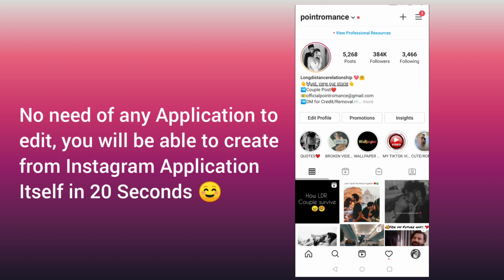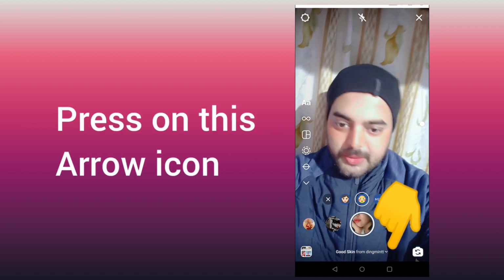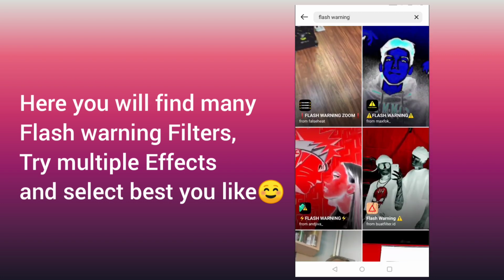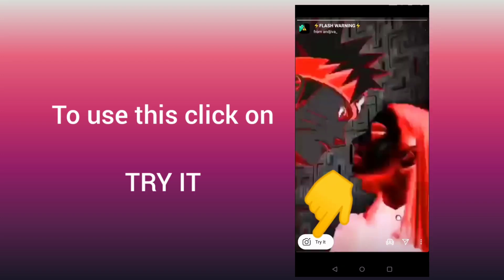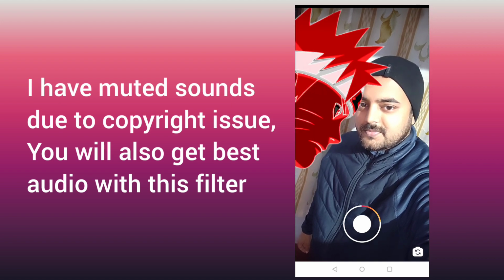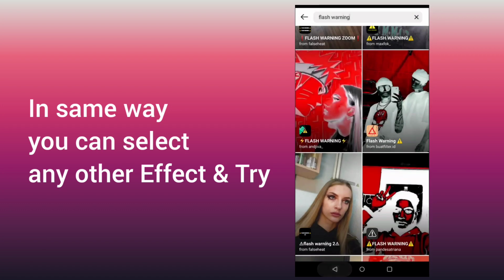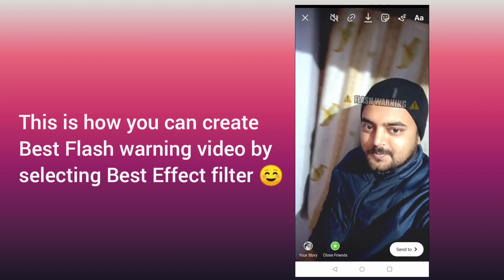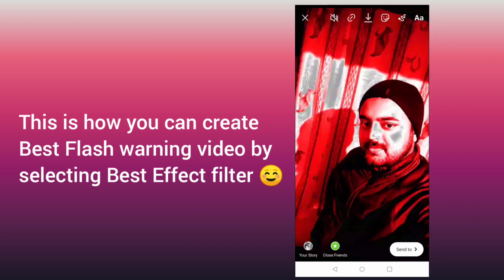How to make Flash Warning videos just in 30 seconds | No App Required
In this video i will tell you how to make Flash warning video in Instagram
How to make Flash warning video in Tiktok
How to make Flash warning video without using any Application

HowToMakeFlashWarning